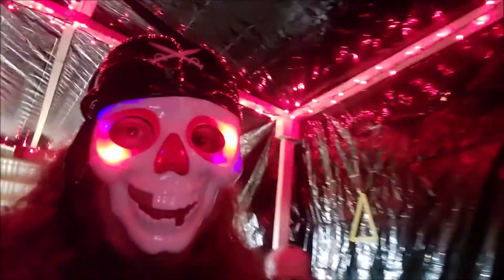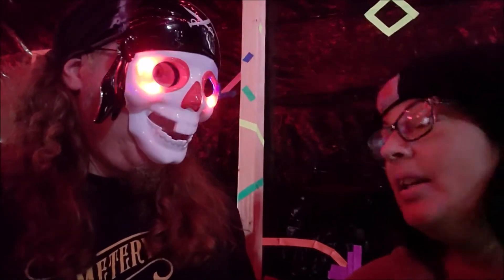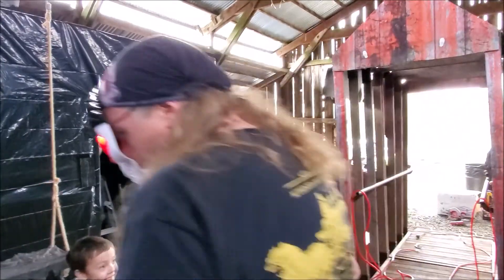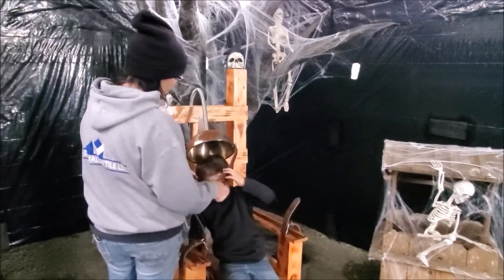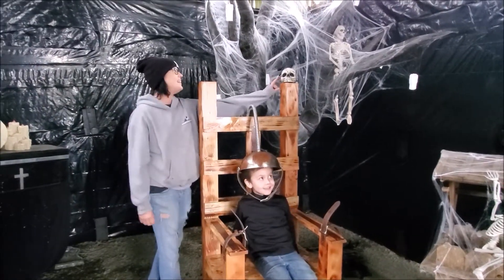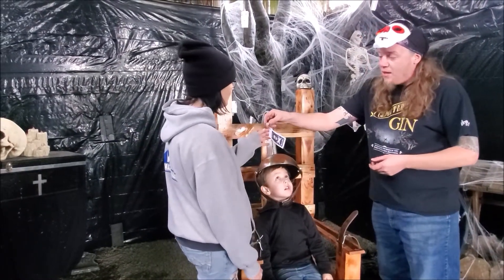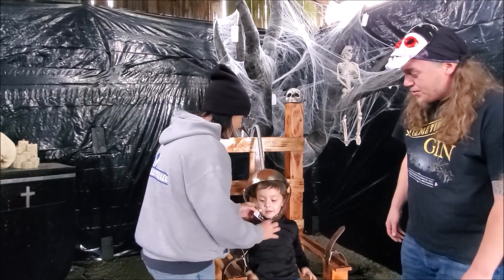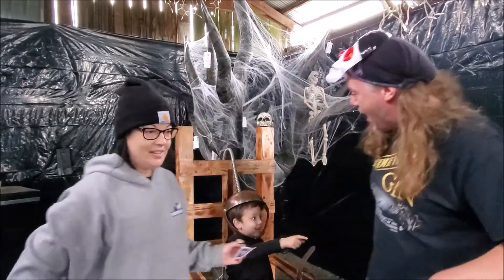Day 5: Prop Electric Chair Build. Delivery Day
It took a week or so to coordinate with my friend to get the chair delivered, but todays the day.  I hope she's happy.

Later,
~The Proprietor of the Dust Bin

Intro Credit:
Aaron Kephart
Thestonedprophet at Doom guitars on TikTok

I'm always listening to music in my shop.  Since I can't have my musical interest playing in the background due to copyright laws, here's a few songs I dig to check out so you can hear what's going on in the Dust Bin:

1. This is Halloween - Marilyn Manson
2. Ghostbusters - Ray Parker Jr.